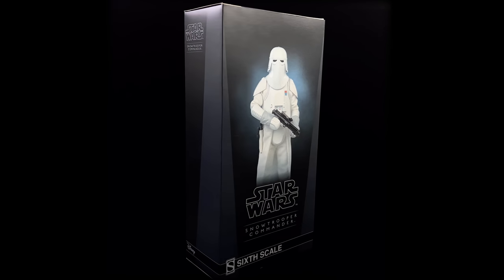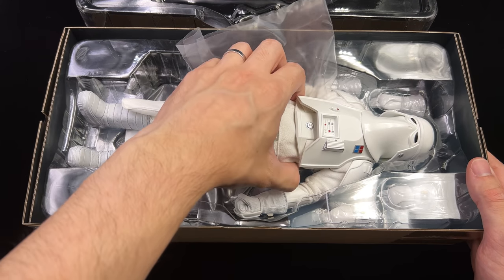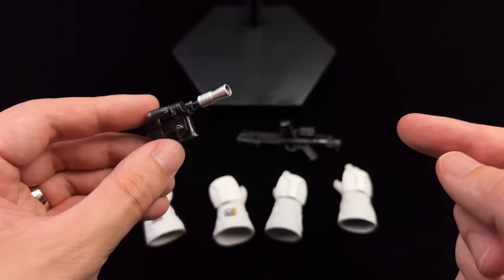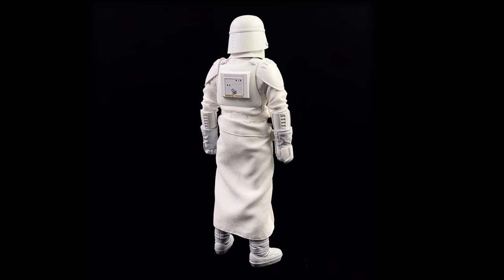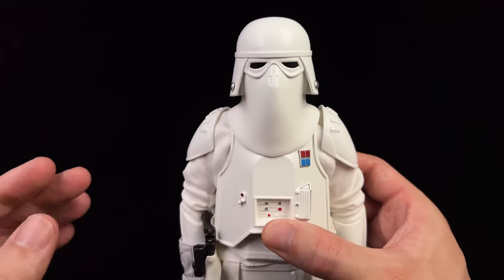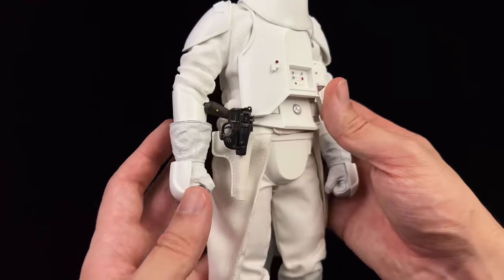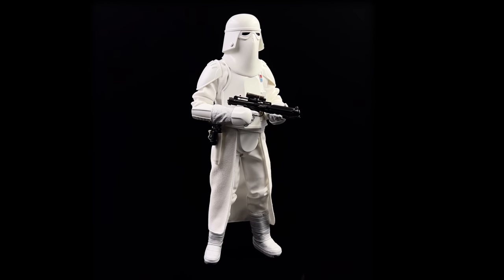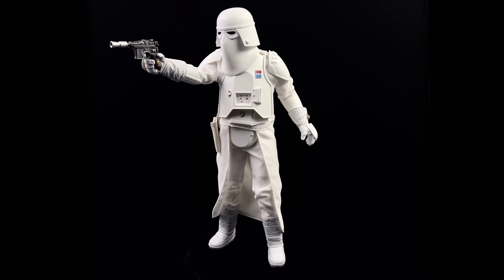Star Wars Snowtrooper Commander Empire Strikes Back 1/6 Figure Unboxing & Review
Sideshow Collectibles Star Wars Snowtrooper Commander from Empire Strikes Back 1/6 Scale Action Figure Unboxing and Full Review!